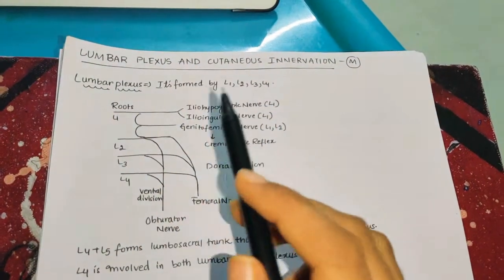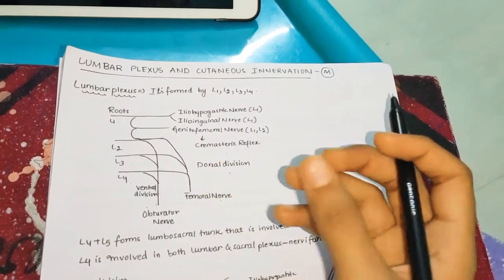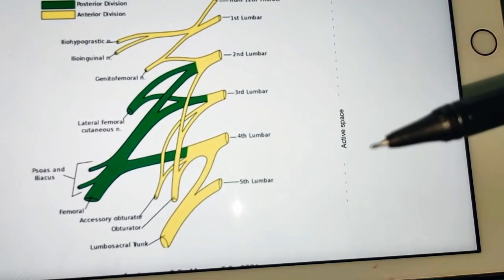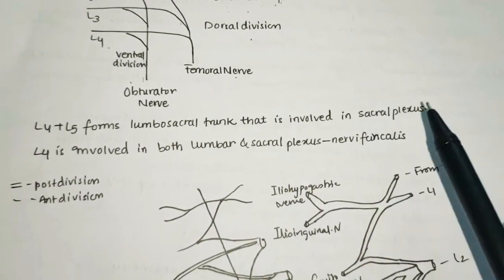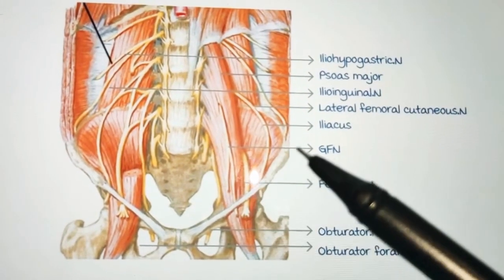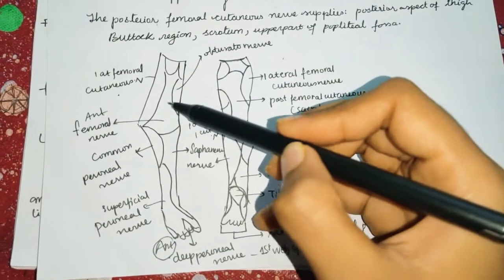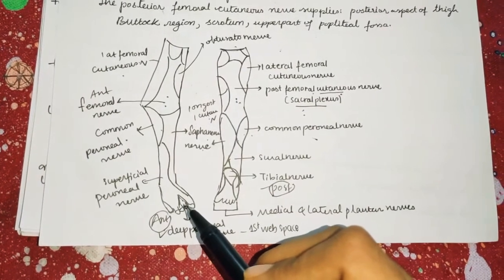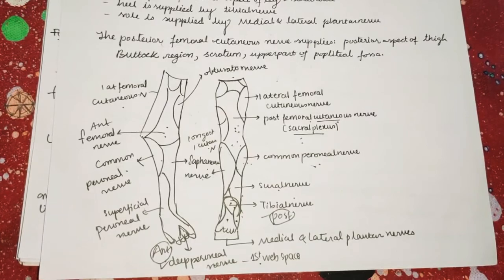NEXT PG/NEET PG LUMBAR PLEXUS/CUTANEOUS INNERVATION OF LOWER LIMB